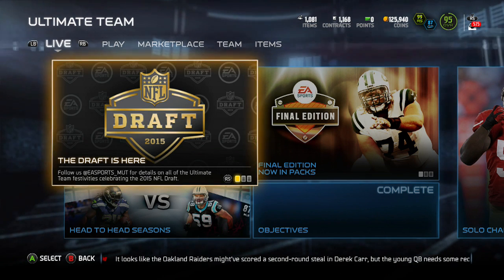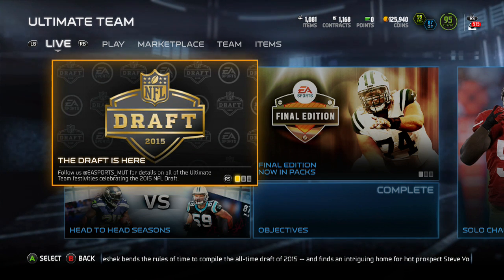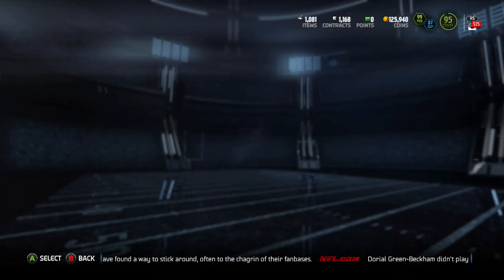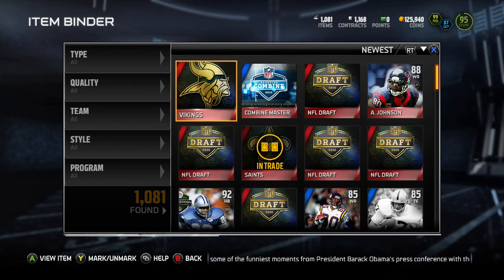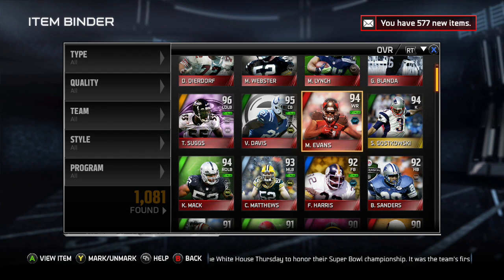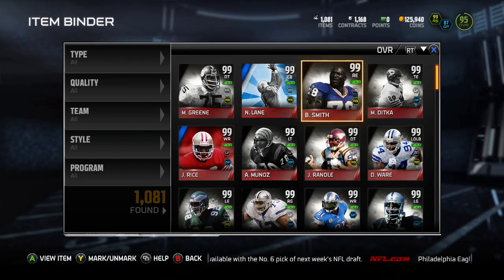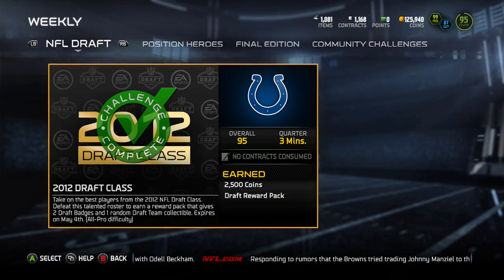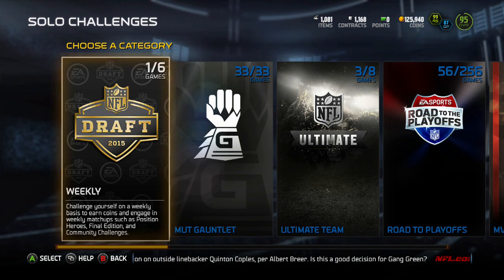All NFL Rookie Draft Squad Help! | Lets Collect Them All | MUT 15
Whats going on guys I want to bring you guys an all rookie squad since madden is getting boring i want to bring some spice to it and i think you guys would like it too. So if you guys can help me get those draft team badges that would be great and we can built the rookie draft squad! THANKS!!